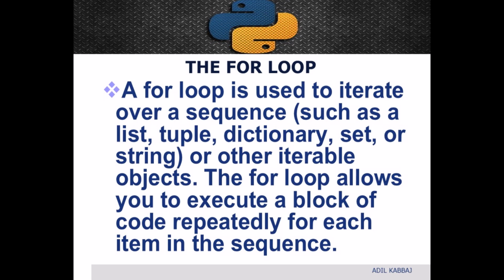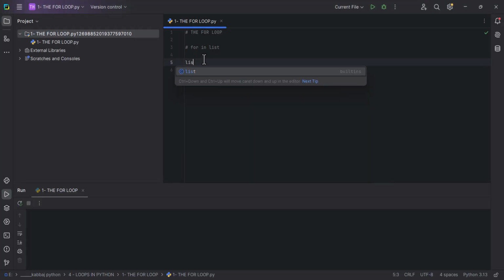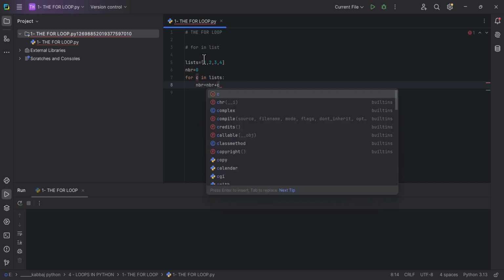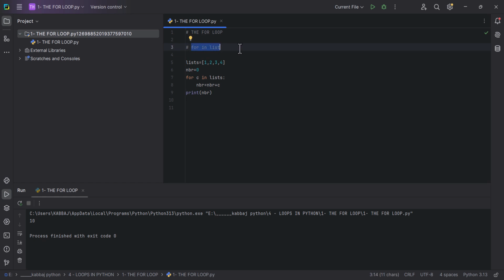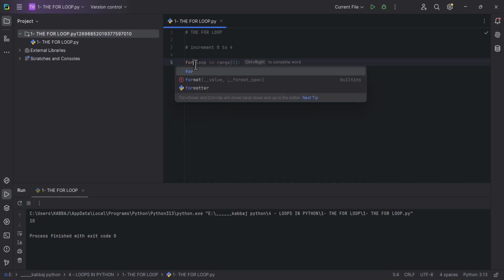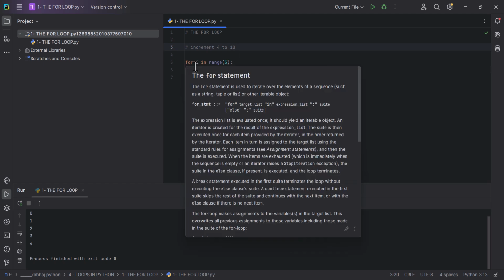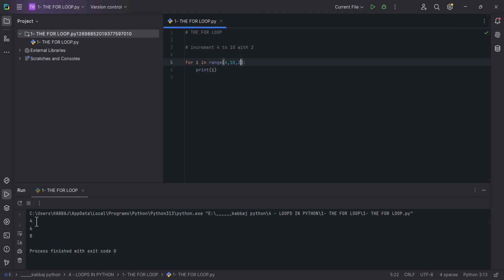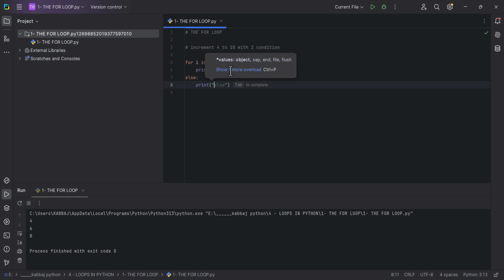10 THE FOR LOOP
The for loop in Python is used to iterate over sequences (like lists, tuples, strings) or other iterable objects.